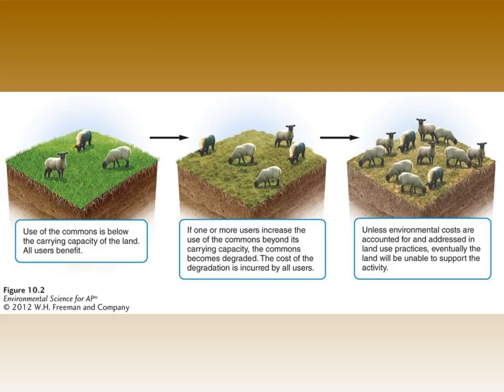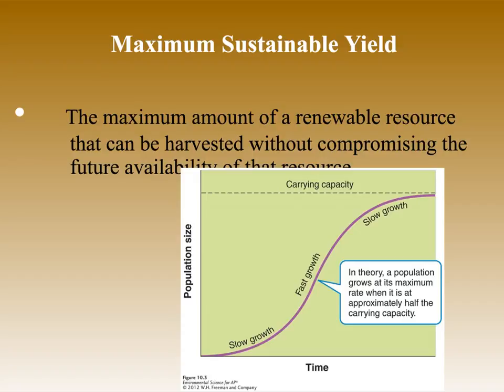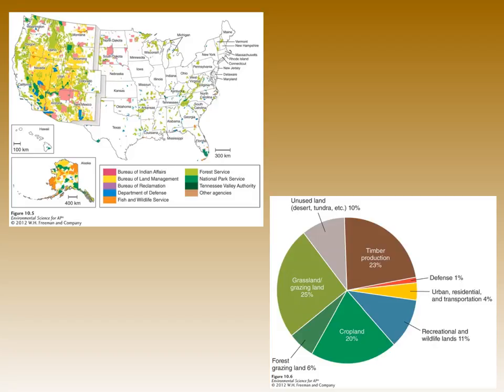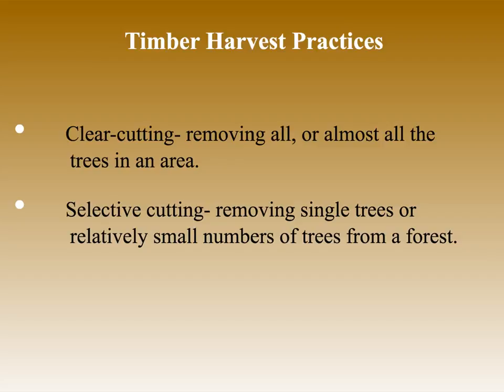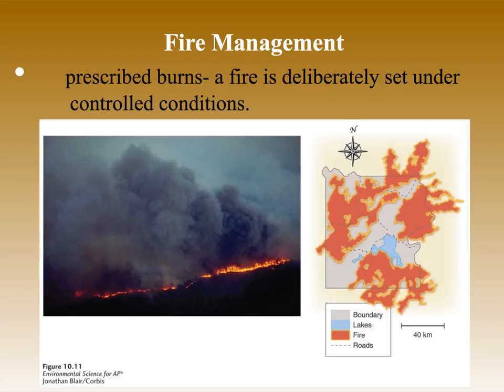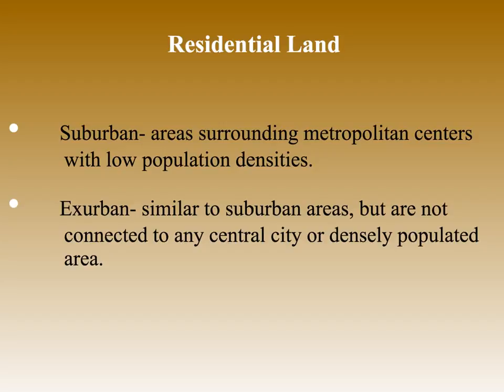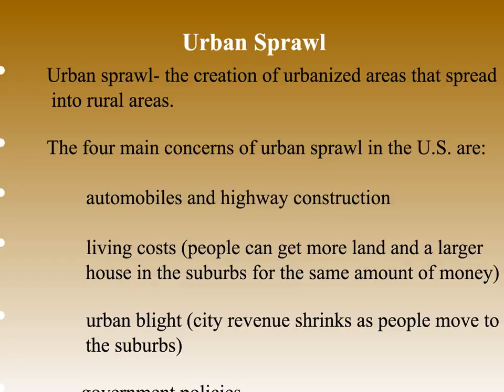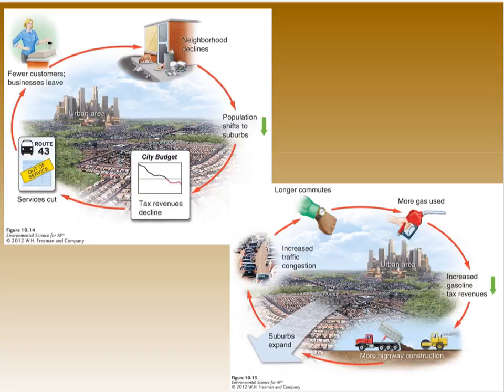apes ch 10 land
Notes over ch 10